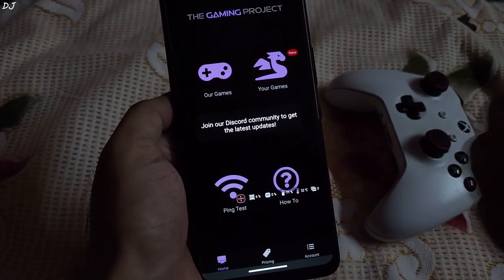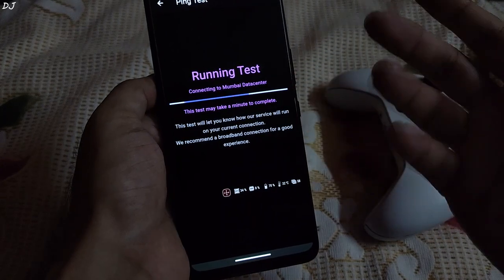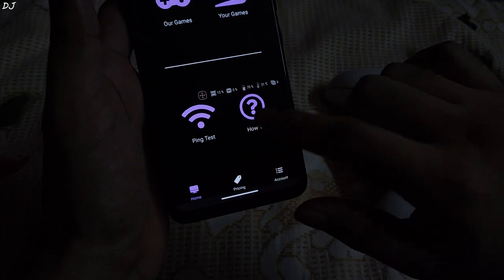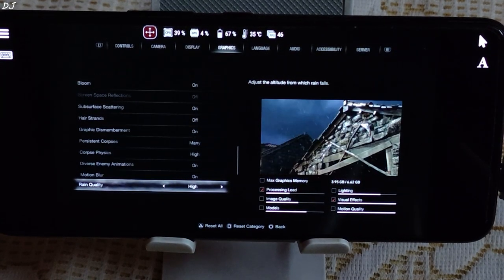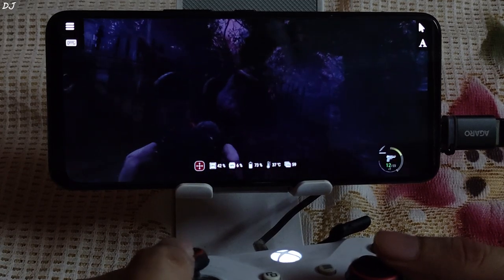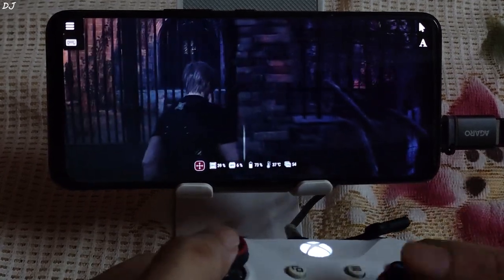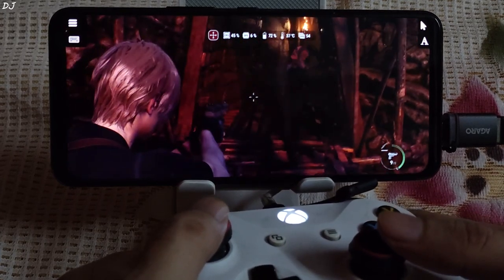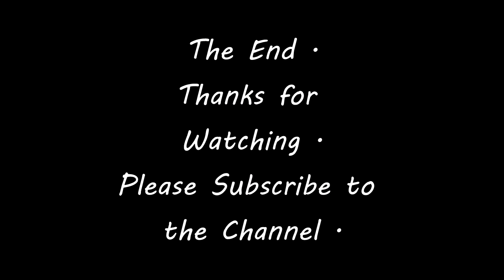Gaming Project India Based Cloud Game Service Retested | New Server Resident Evil 4 Android Gameplay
Timestamp :

- Introduction : 00:00
- New Servers & Pricing : 00:17
- Games Library : 00:36
- Ping Test : 01:24
- Pricing of Different Plans : 02:00
- Account Information : 03:06
- Starting a Game : 03:32
- In-game Interface Settings : 04:01
- Resident Evil 4 Graphics Settings : 04:41
- Server Specifications & Rog UI FPS Counter : 05:29
- Gameplay & Input Response Test : 05:52
- Combat Gameplay : 9:21
- Extreme Video Quality Setting : 11:26

Using The Gaming Project service in India via a 5 Ghz Wifi Channel (Airtel Xstream Fiber broadband connection) . Atleast 10 Mbps speed is required for this service . A 5 Ghz wi fi channel or an ethernet connection is recommended for a stutter free experience . Their servers are located Mumbai and Bangalore . Phone used in the video is Rog Phone 5s .

Testing GeForce Now [FREE Japan Server] from India Ethernet Connection Ping & Performance Overview :

GeForce Now Android Beginner's Guide & Setup | Play PC Games using FREE version from any Country :